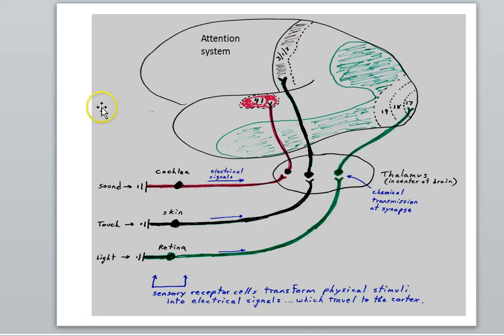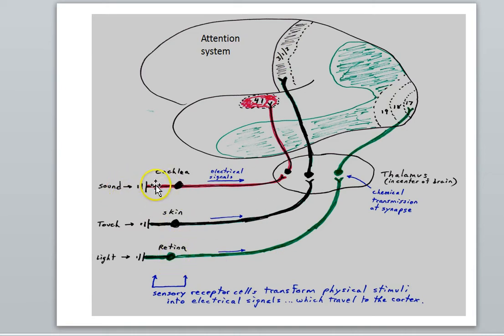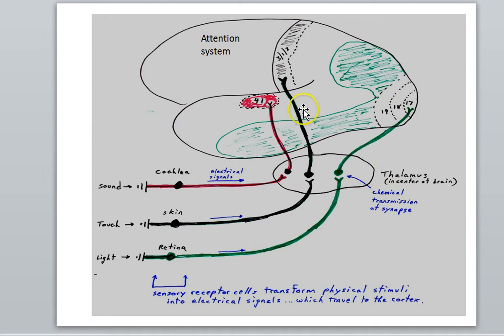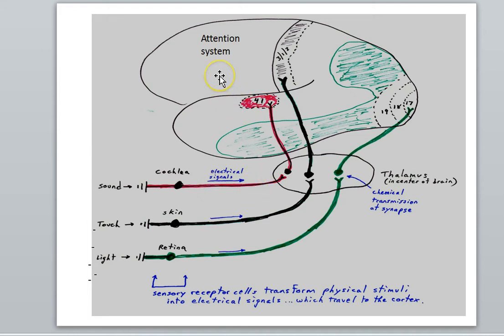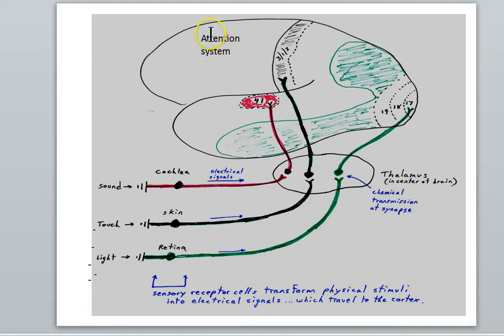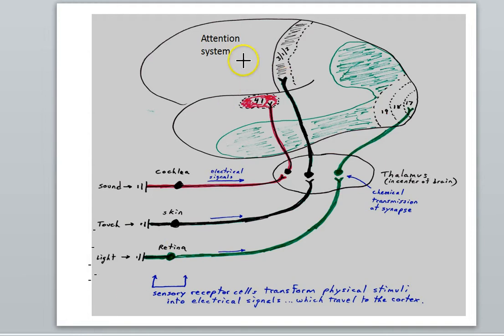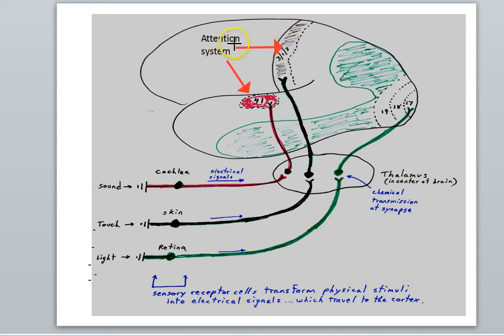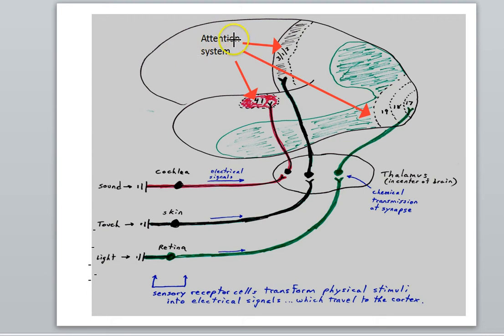brain and neuron part 4 attention